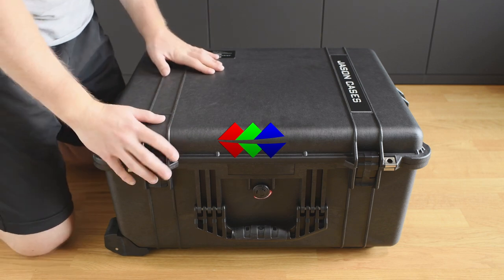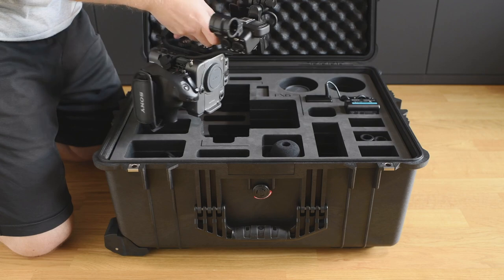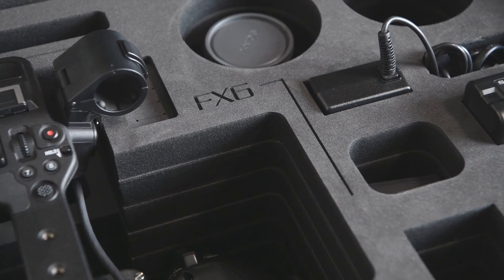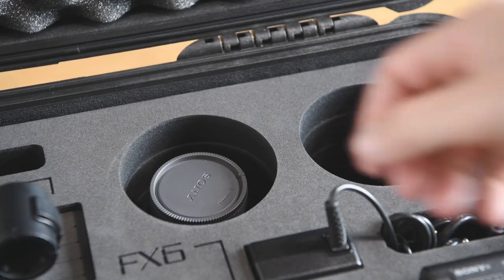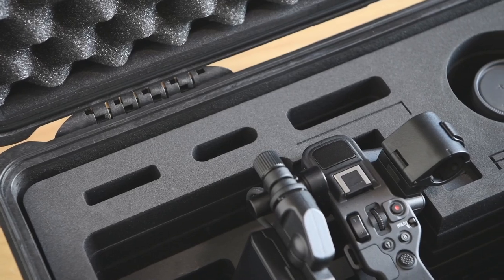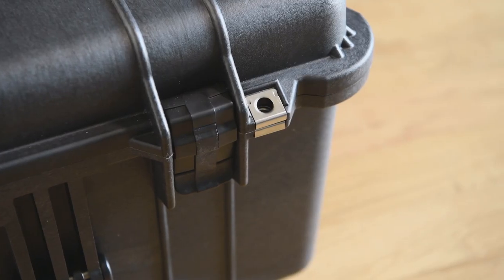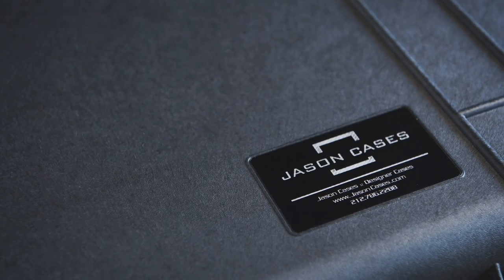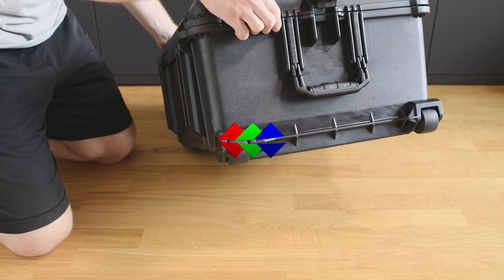Jason Cases for Sony FX6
In a quick review I take a look on the big case of Jason Cases for the Sony FX6. Jason Cases used for this the Pelican 1610 case.